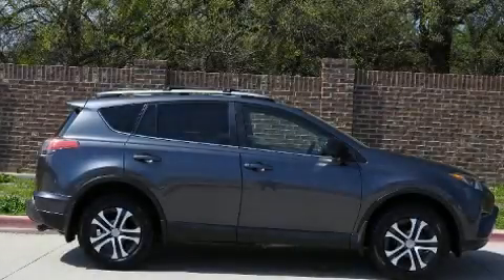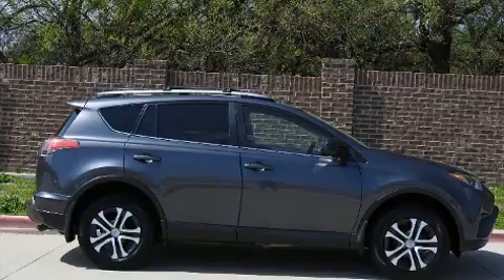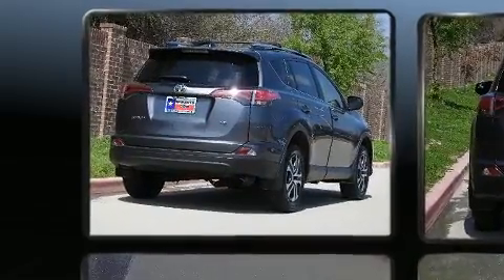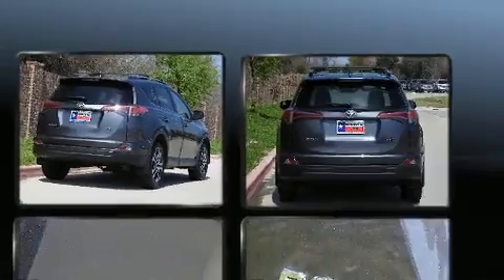2017 Toyota RAV4 LE in Frisco, TX 75034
Here's a great deal on a 2017 Toyota RAV4. With less than 30,000 miles on the odometer, this 4 door sport utility vehicle prioritizes comfort, safety and convenience. Smooth gearshifts are achieved thanks to the efficient 4 cylinder engine, and for added security, dynamic Stability Control supplements the drivetrain. Toyota prioritized practicality, efficiency, and style by including: a trip computer, fully automatic headlights, power door mirrors, cruise control, an overhead console, rear wipers, and power windows. Audio features include a CD player with MP3 capability, steering wheel mounted audio controls, and 6 well positioned speakers. With side curtain airbags supplementing the rest of the safety network, you can be assured that you and your passengers will experience top-tier protection. It also arrives with a Carfax history report, indicating just one previous owner. We have the vehicle you've been searching for at a price you can afford. Stop by our dealership or give us a call for more information.